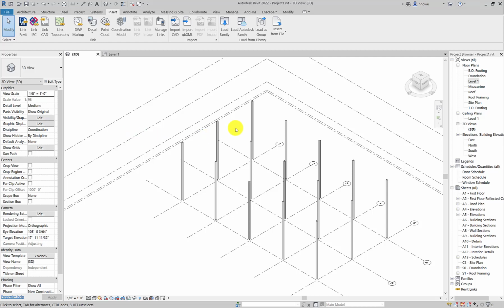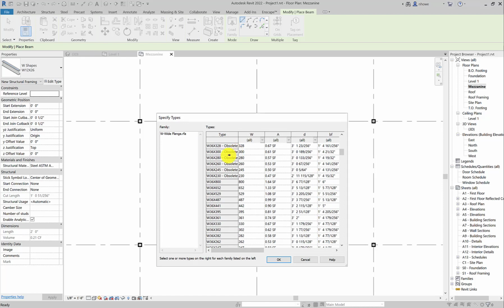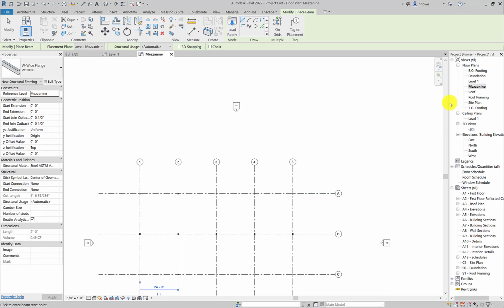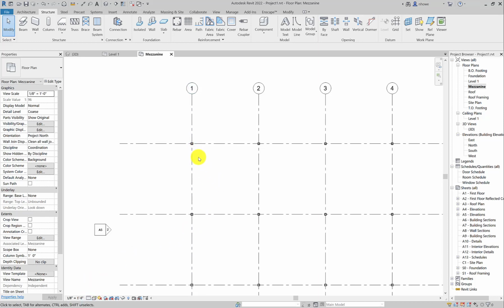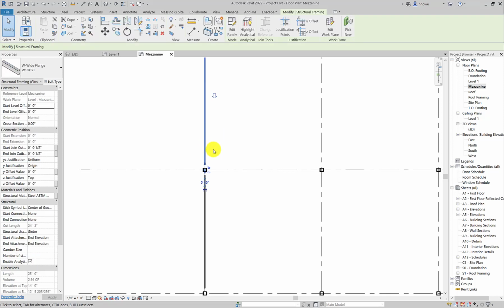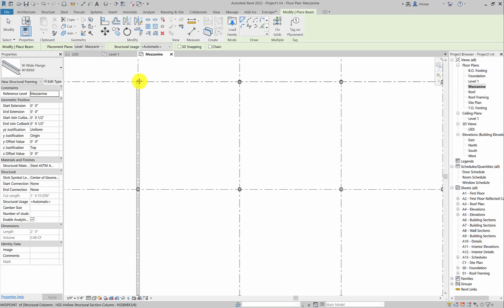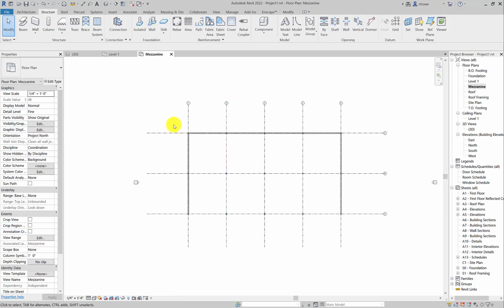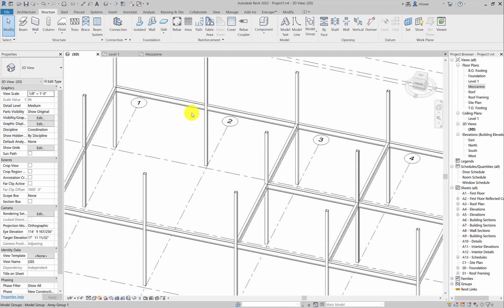A01 - 08 2 Structural Beams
Revit,
Load Structural Beam Types and Sizes (similar to columns),
Placing Beam,
View Range,
Properties - View Range - Below should be set to next level below,
Change Coarse to Fine,
Placing All Beams,
Make sure to create each beam,
Do not stretch beam across all columns at once,